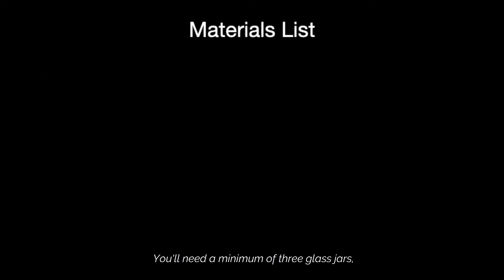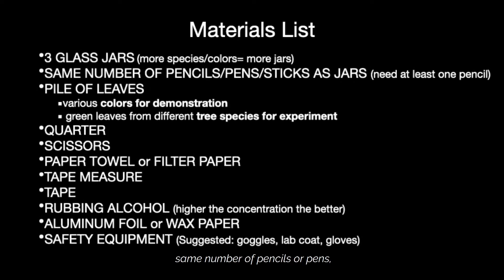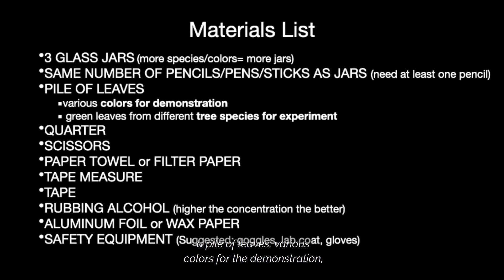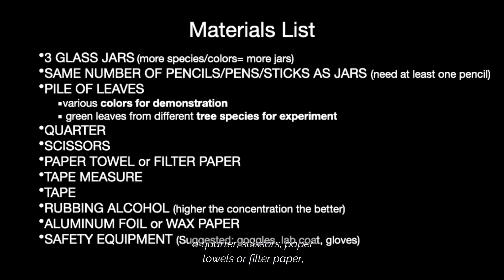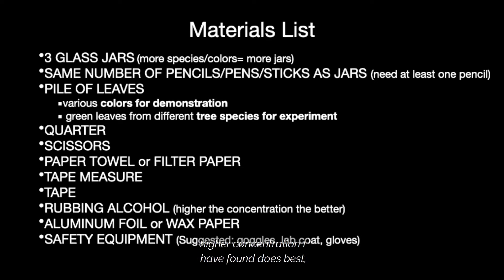Leaf Chromatography Activity - Teacher Prep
Ms. Mallory preps teachers to set up our Leaf Chromatography Activity